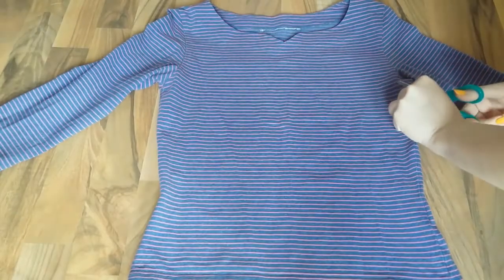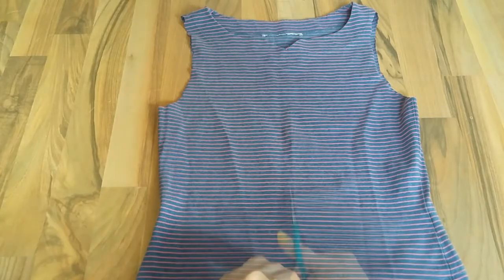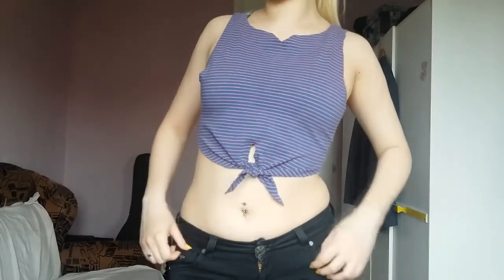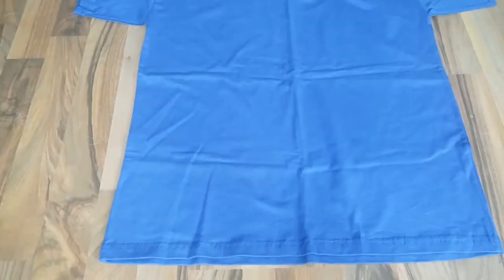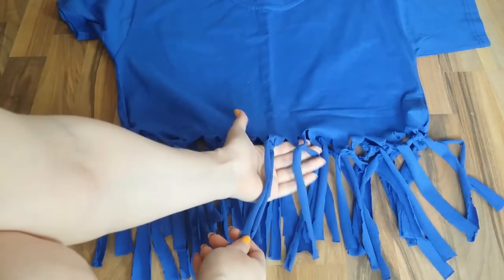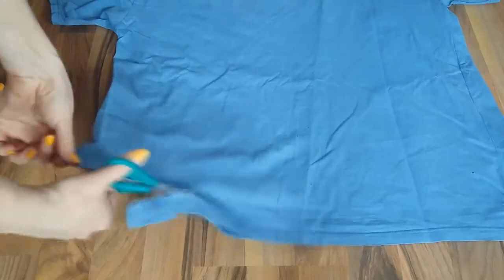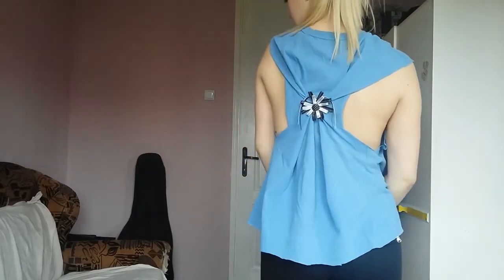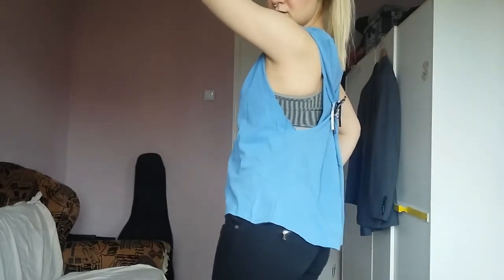DIY - 5 Simple Cut Up T shirt Style's !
The Beauty Insiders is dedicated to providing you the very best health information possible in order to empower you to live a younger and more fulfilling, longer life – our information is easy to understand and incorporate into your life.

Create your own t-shirt designs. This t-shirt cutting tutorial will help how to cut a t-shirt.

Here are different ways of Simple DIY T-shirt.

Collab : Mariana Marry Djordjevic